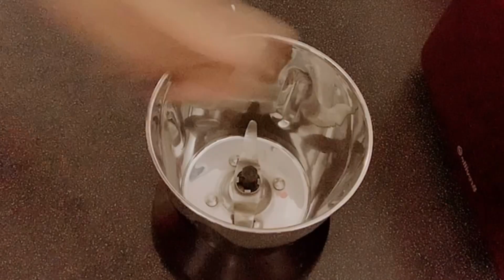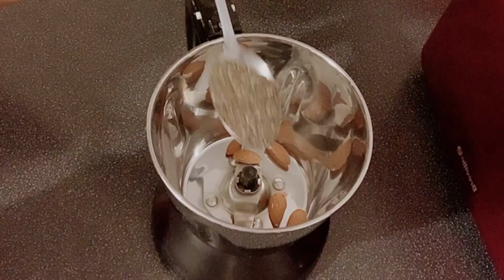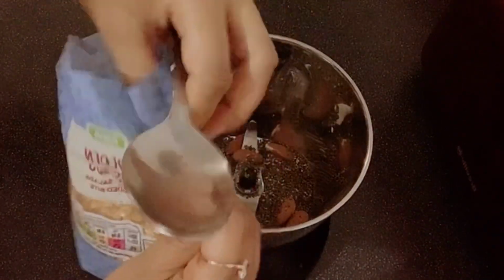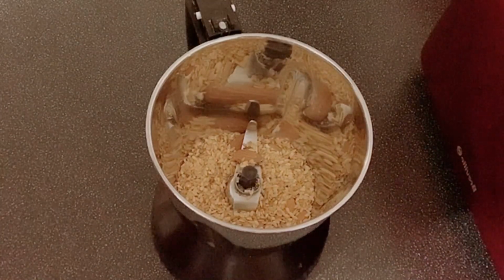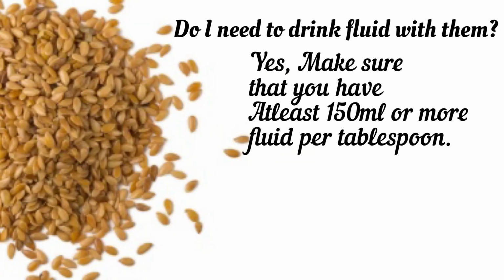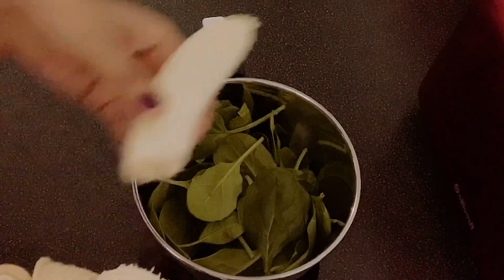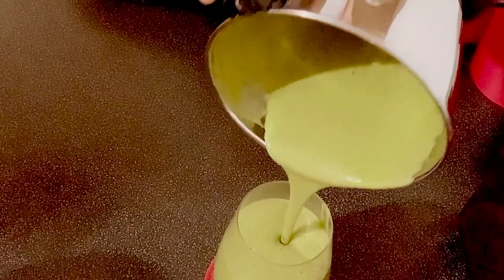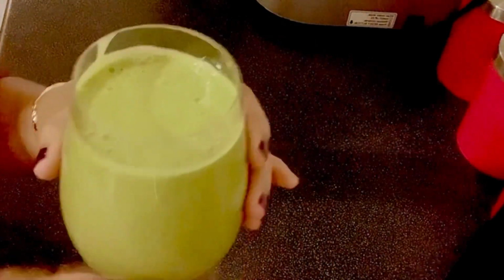Breakfast Bliss: DIY Green Smoothie Guide!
Elevate your mornings with our Breakfast Bliss Green Smoothie guide! 🌿 Learn the art of crafting a delicious and nutritious smoothie to kickstart your day. Packed with vibrant greens and flavors, this DIY guide is your ticket to a refreshing and energizing breakfast routine. 🌅🥤

,,''''. moonshadowspring... ,,'''''